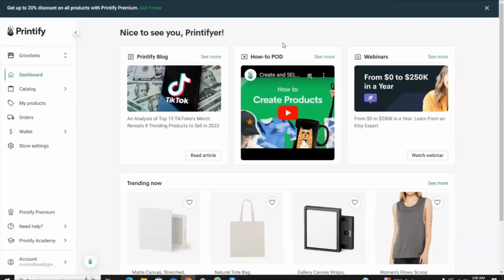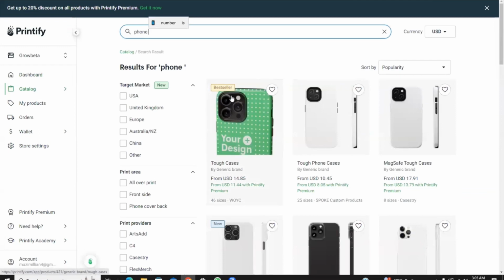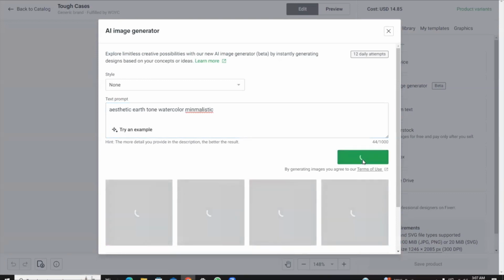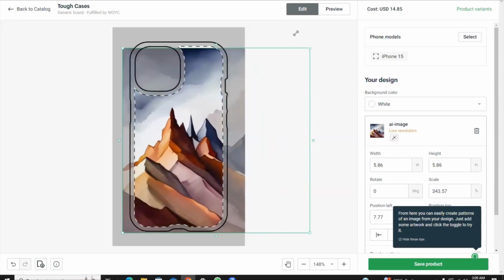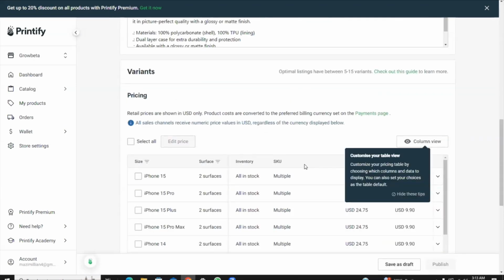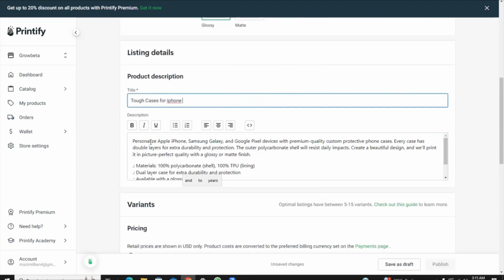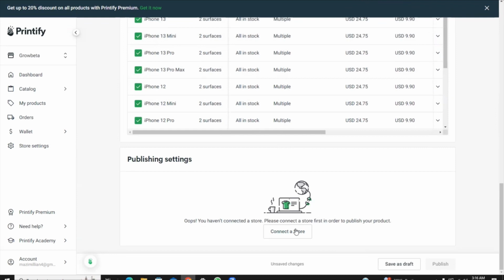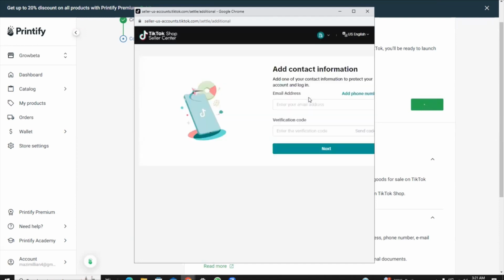Earn $5000 With Tiktok Shop Designing IPhone 15 Cases Online With AI | Make Money Online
How to make money with tiktok shop.
prompt: 1.aesthetic earth tone watercolor minmalistic
2.elegant dried pressed flowers on black background